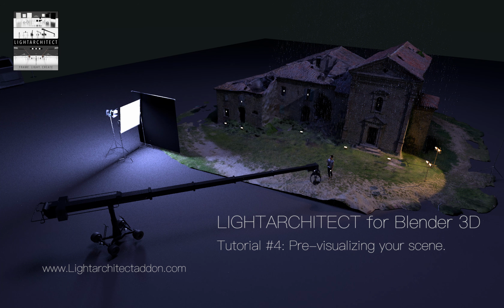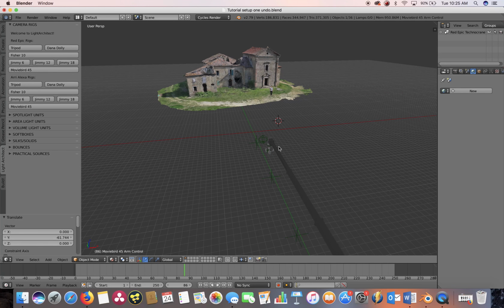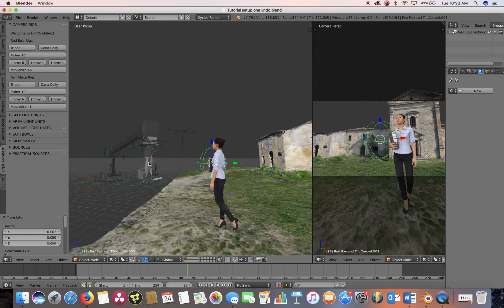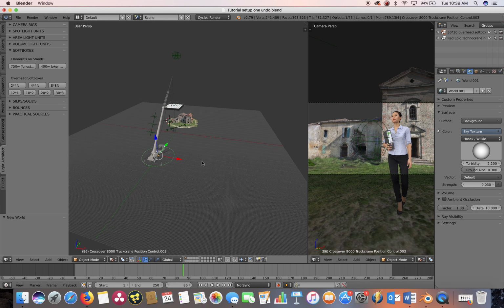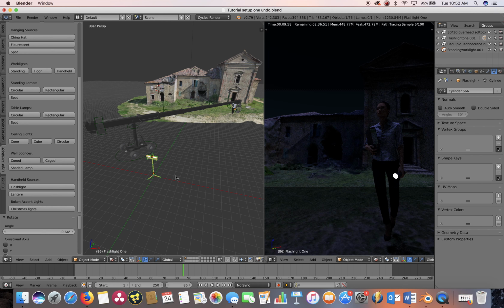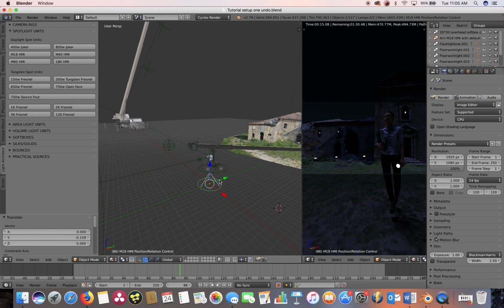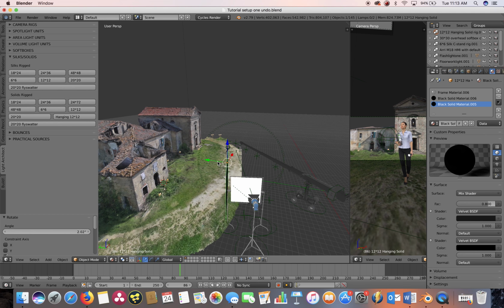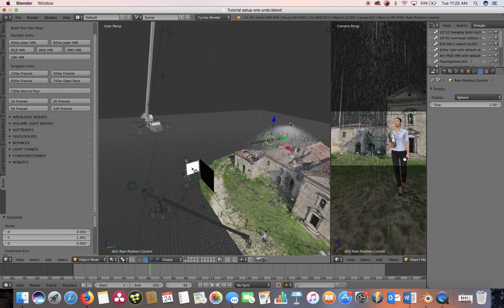LIGHTARCHITECT: Pre-Visualizing your scene inside Blender 3d